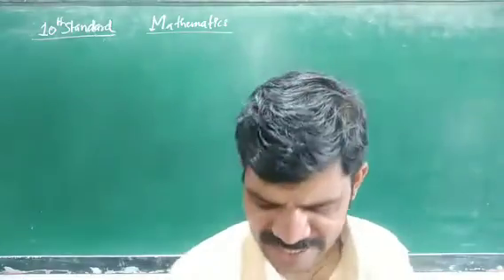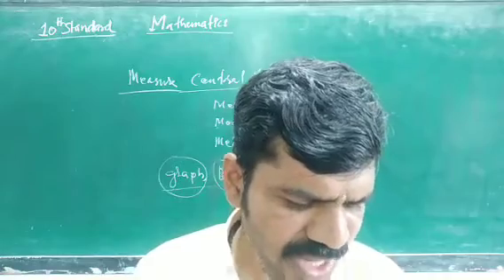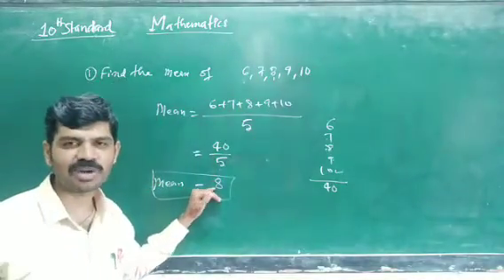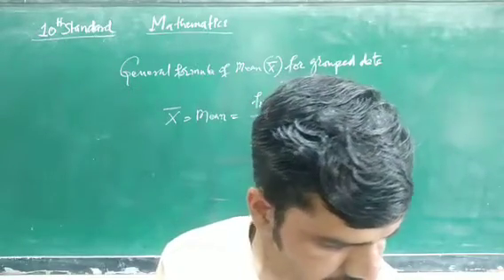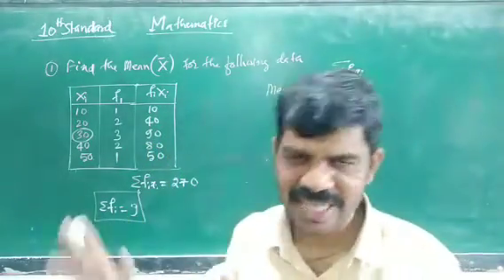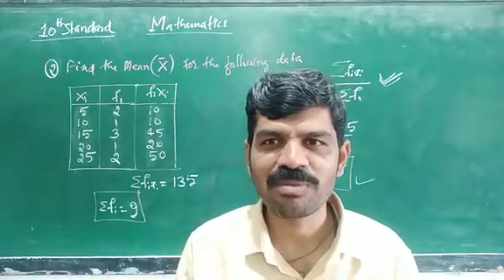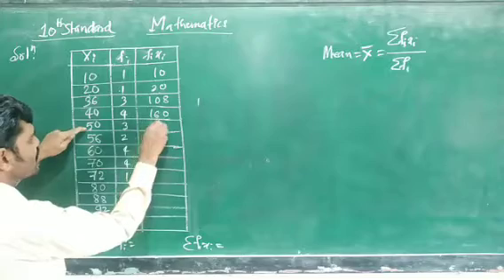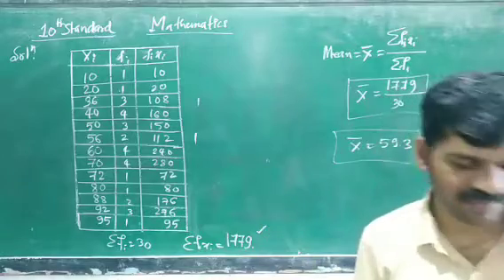BLRHS SIRIGERE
10th standard Mathematics
Statistics